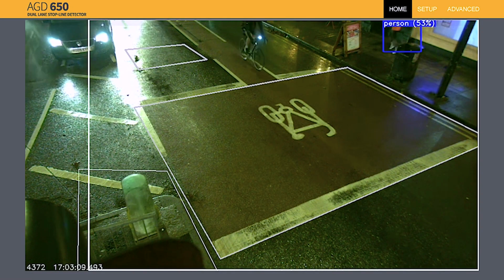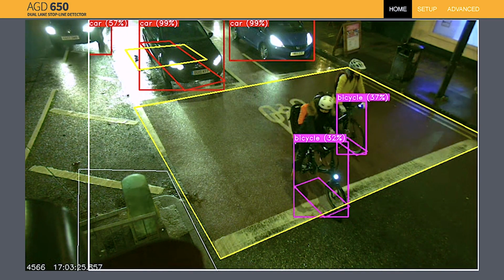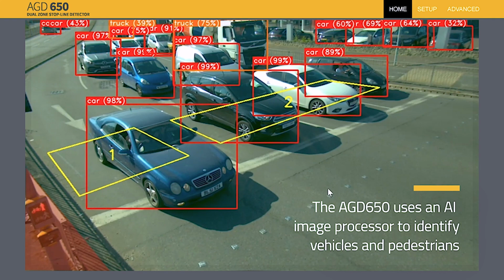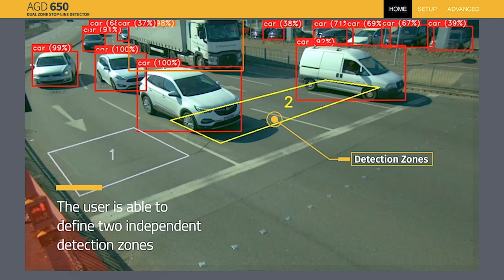AGD On stand interview JCT Symposium 2022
Greg Baker gives an overview of AGD's participation in the 2022 Symposium